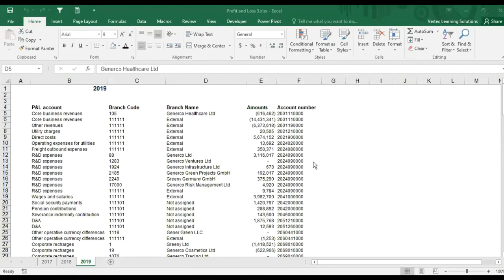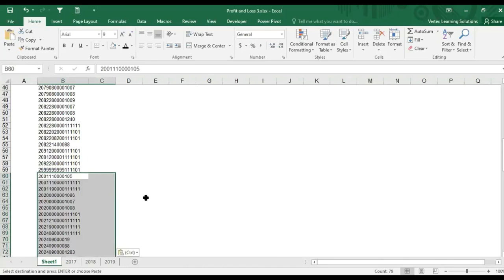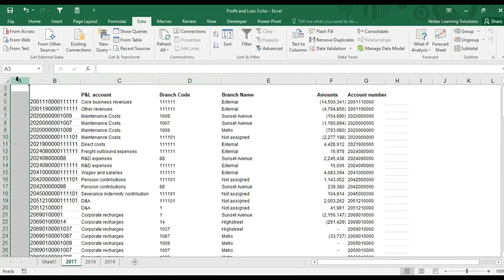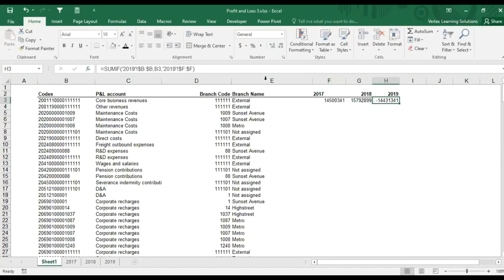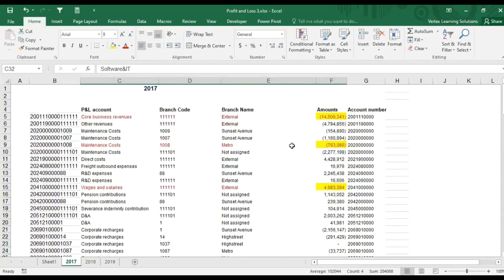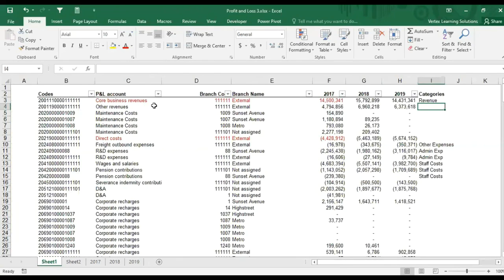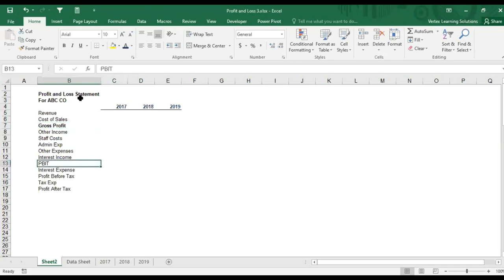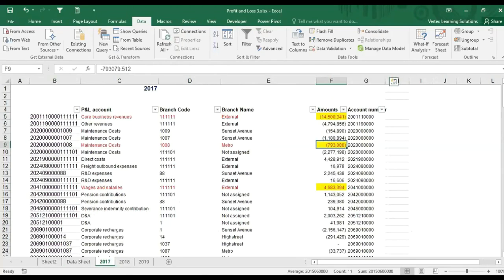Financial Modelling - Preparing the Profit & Loss Statement from Historical Data | Complete Guide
In this detailed tutorial, we dive deep into the world of financial modelling, focusing specifically on how to accurately prepare a Profit & Loss (P&L) Statement using historical financial data. Whether you're an ACCA or finance Student, a business professional, or an entrepreneur, this guide is tailored to enhance your financial analysis skills and understanding.

Have any questions or insights? Drop them in the comments section below!